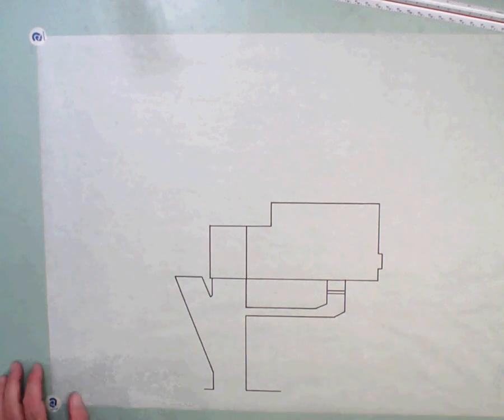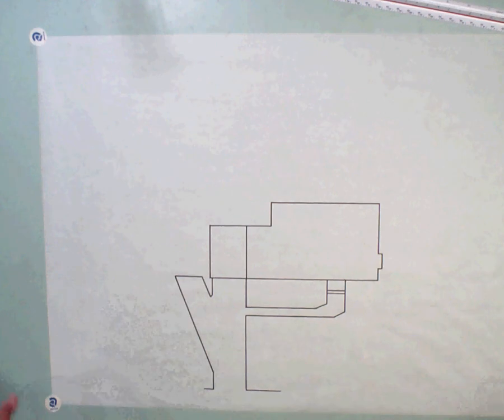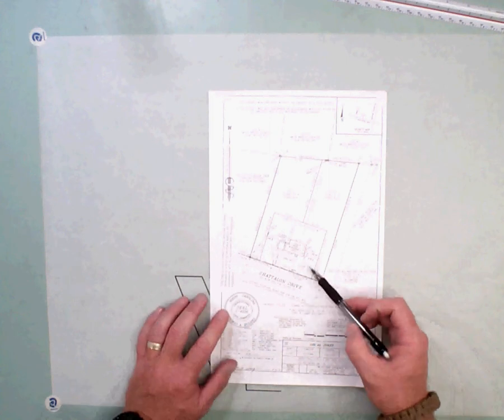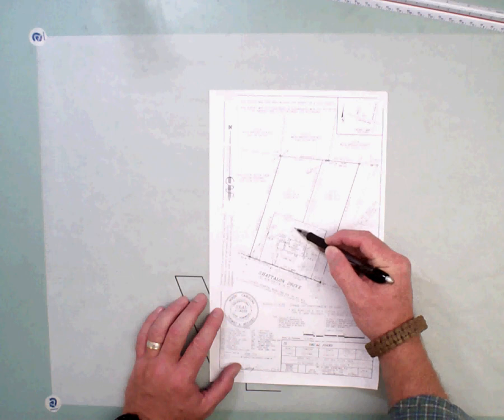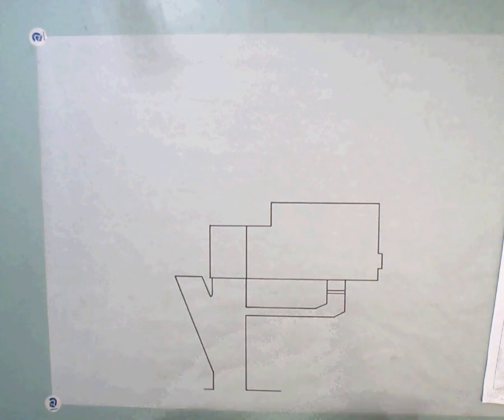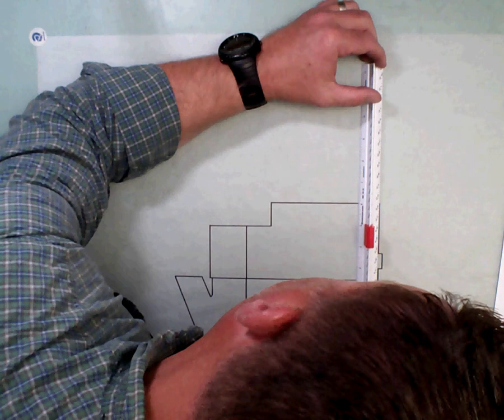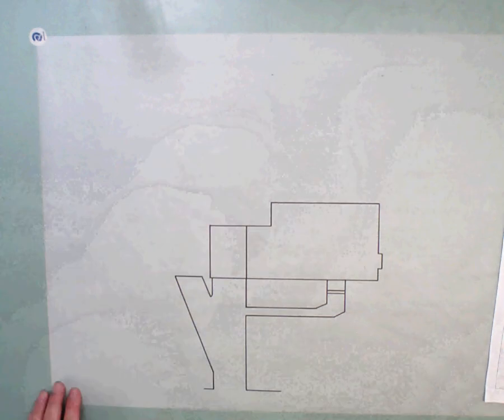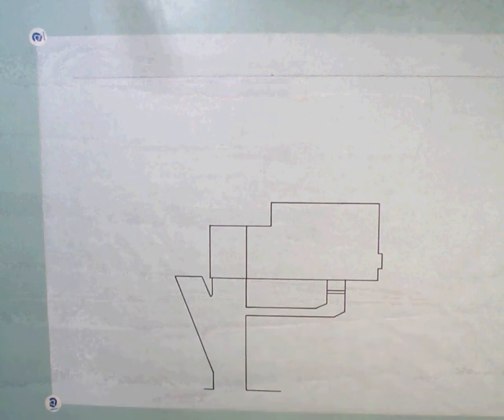Drawing the Property Lines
This is a short video on how to draw the property lines for the home we are designing the irrigation system for.